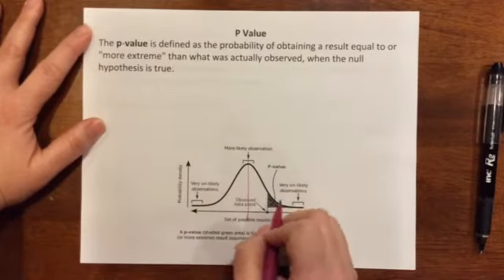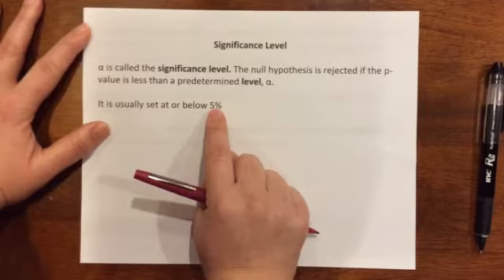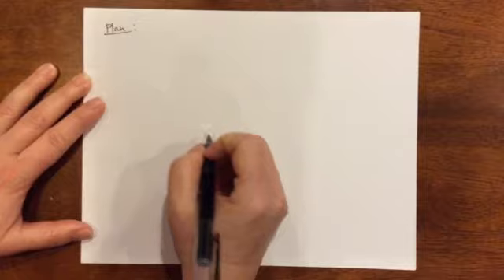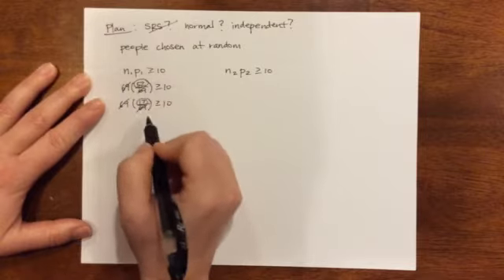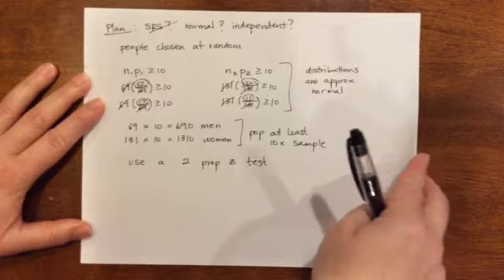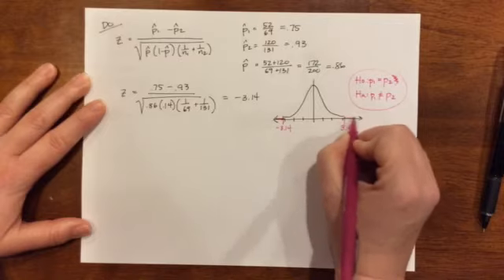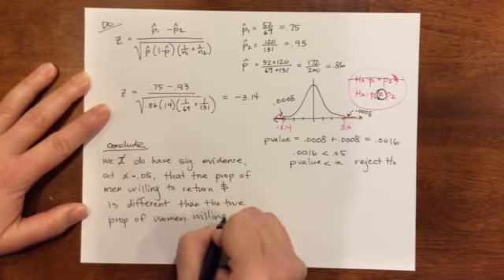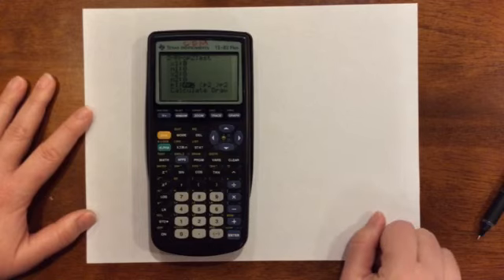2 Proportion Z Test